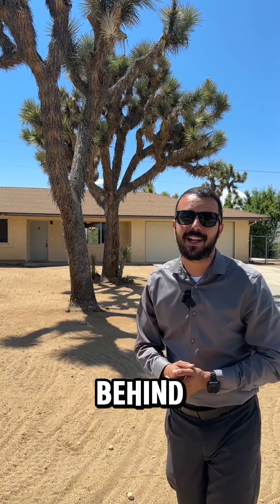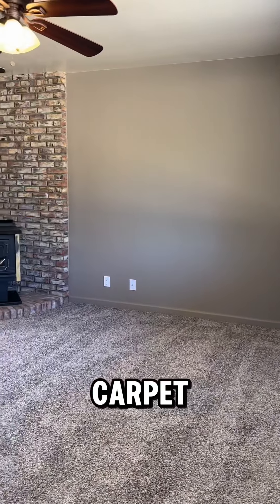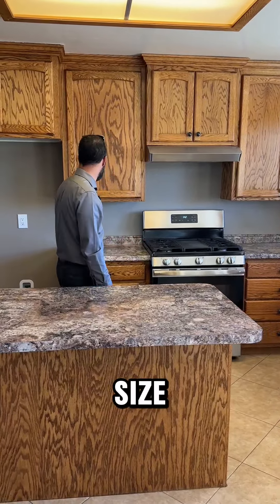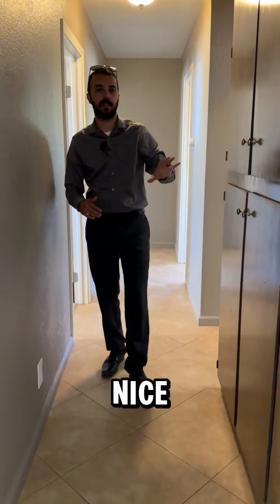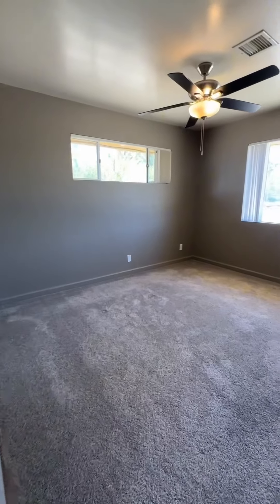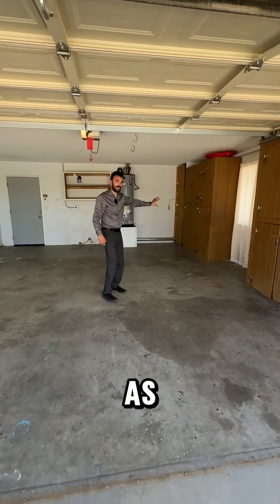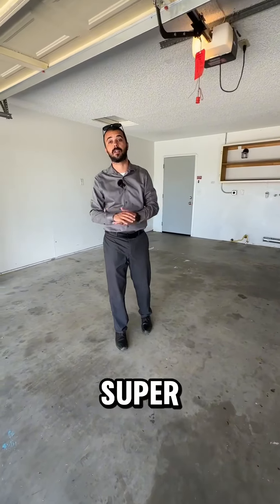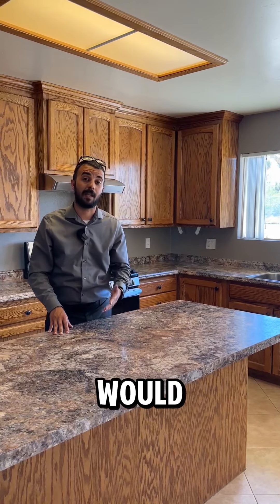YOU NEED TO SEE THIS HOUSE: 7930 Palm Ave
Affordable Yucca Valley home now on the market! This home features 3 bedrooms 2 baths, mature Joshua Trees, fenced backyard, and a bonus enclosed patio! Want to see this home in person?
Price: $375,000
Cameron Wortman & Sean Dittmer Real Estate Team
C & S Real Estate
DRE 02038631